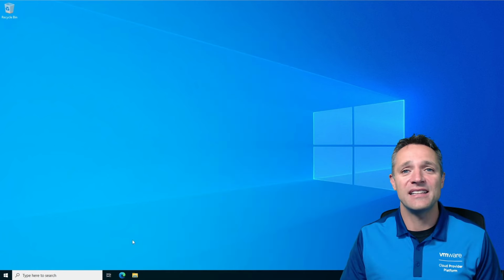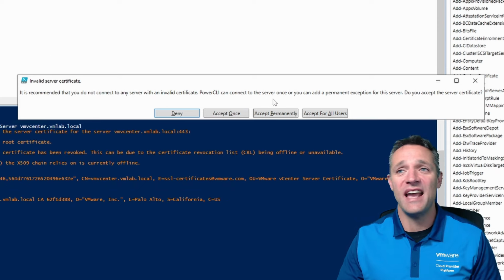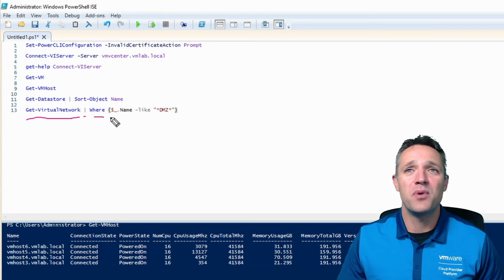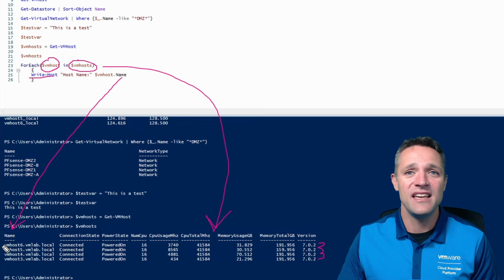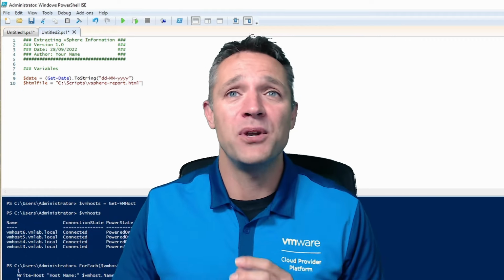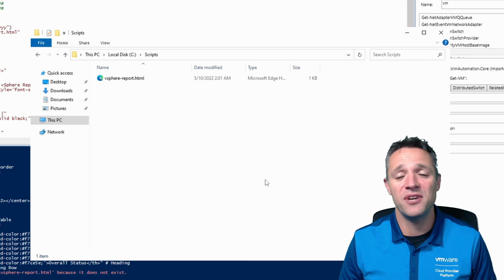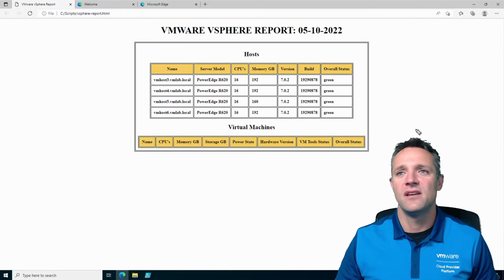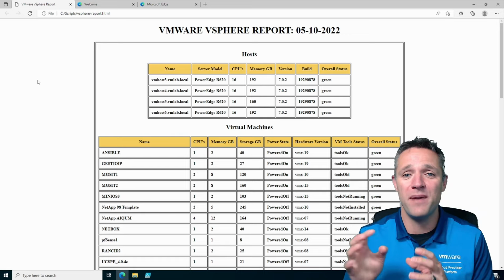Unleash the Power of VMware with PowerCLI: A Beginner's Journey to Mastery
Are you fascinated by the idea of automation and scripting, but unsure of where to begin? Look no further! This guide is tailored specifically for those who are new to PowerCLI and want to learn the ropes.

In the coming minutes, we will take you from a complete novice to a PowerCLI pro. By the end of this journey, you will have the skills and knowledge to build your very own VMware vSphere Inventory Report.

All you need to start your journey is a Windows Server and a willingness to learn. So, let's dive in and start automating like a pro!

Chapters
0:00   🎬 Intro
1:48   🎬  Installing VMware PowerCLI module
3:46   🎬  Learning the basics
9:16   🎬  What are Variables and how to use them
11:00 🎬  A looping mechanism called ForEach
14:42 🎬  Script build for VMware vSphere inventory report

Script Files
You can download the VMware vSphere Report script file from my GitHub page. Any updates to the script will be performed via GitHub. Be sure to click on the notifications button at the top of the page.

Follow me on:
👉 Threads - @sysadmintutorials

Recording Equipment
Logitech Brio 4k
Logitech C922x Pro
Rode NT-USB Microphone
Elgato Key Light Professional
Green Screen